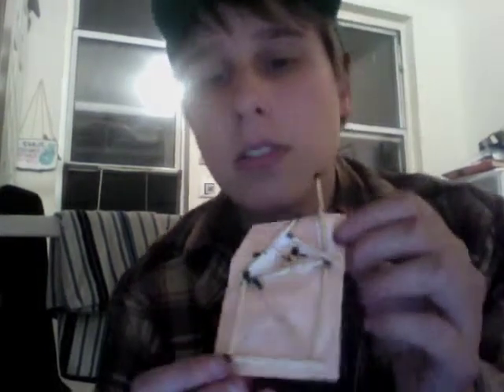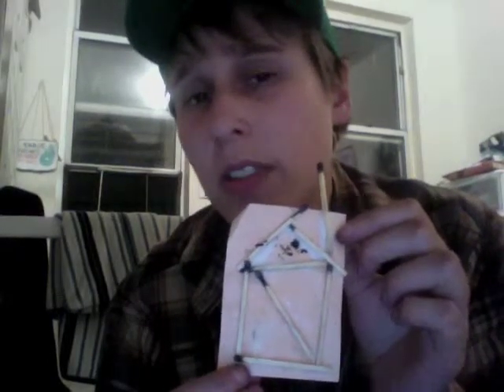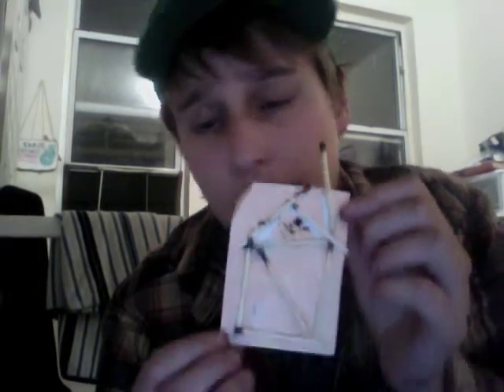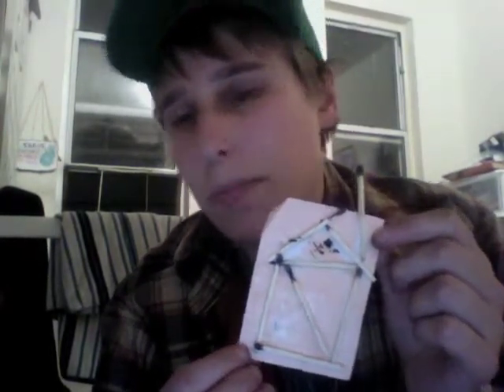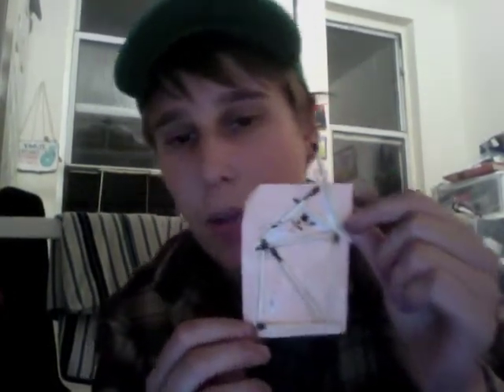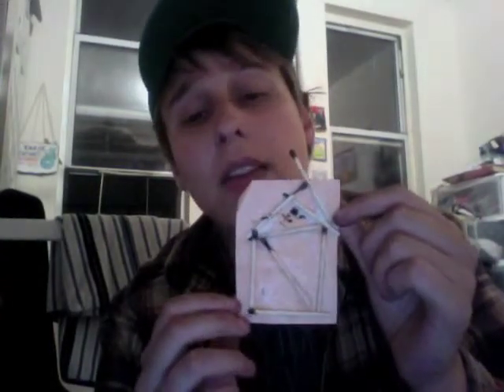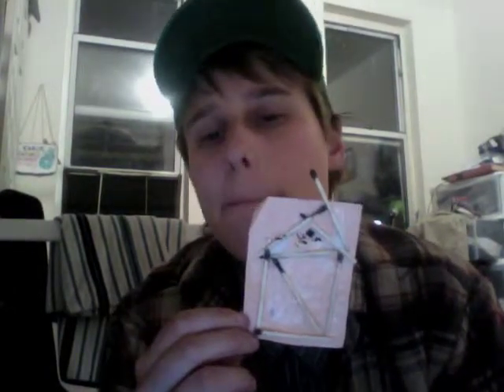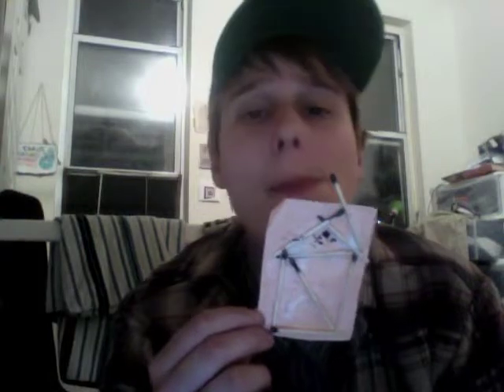What About Old Matches?!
Well I have an answer for that, too.